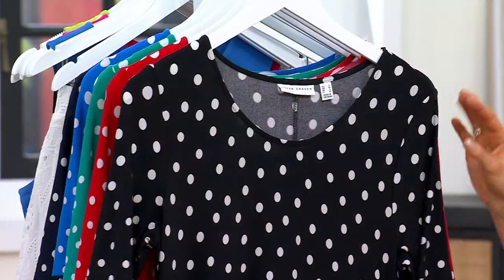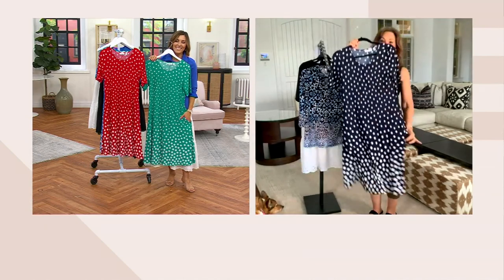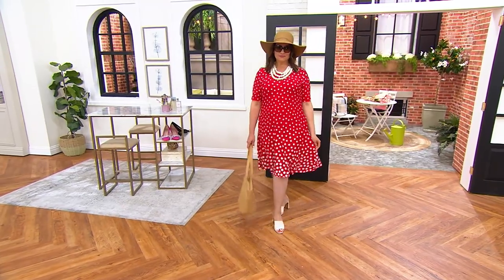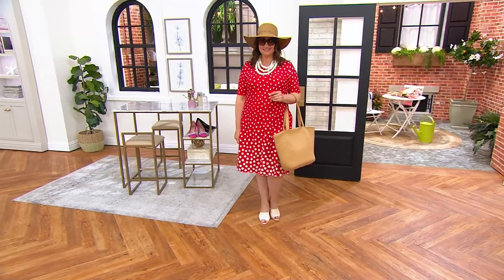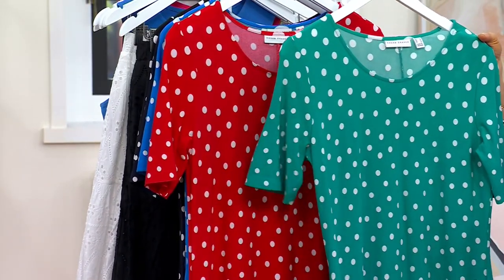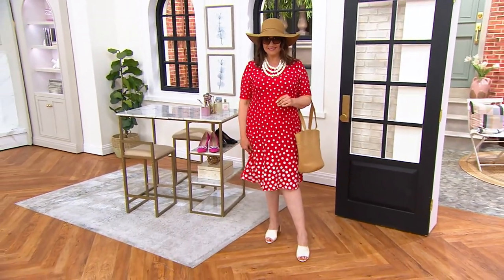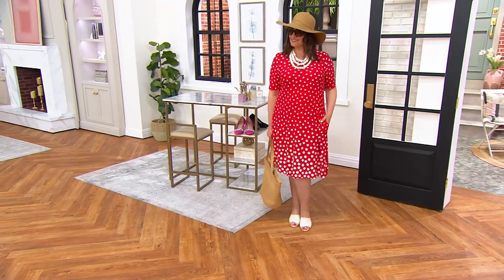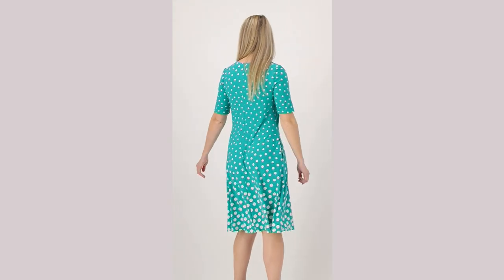Susan Graver Printed Liquid Knit Elbow Sleeve Fit & Flare Dress on QVC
Susan Graver Printed Liquid Knit Elbow Sleeve Fit & Flare Dress